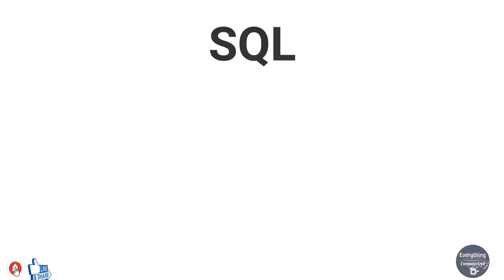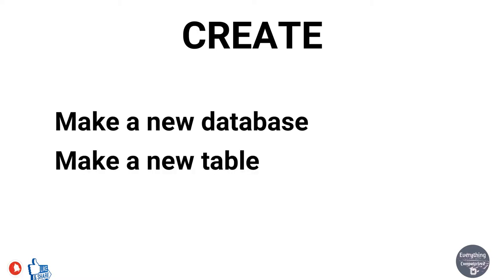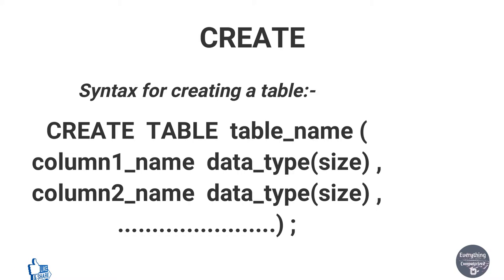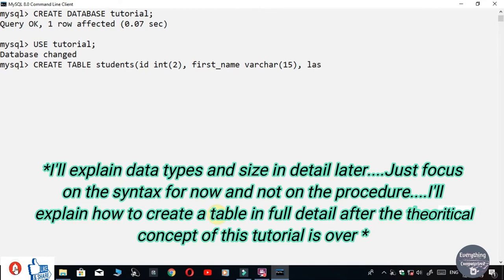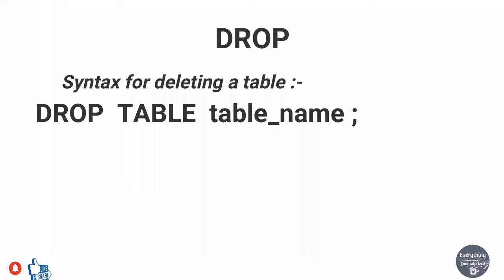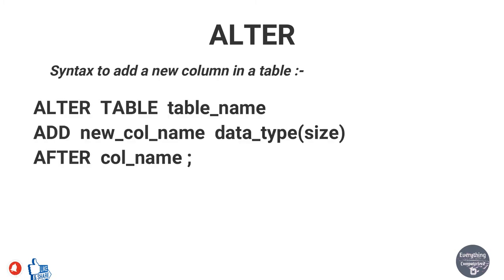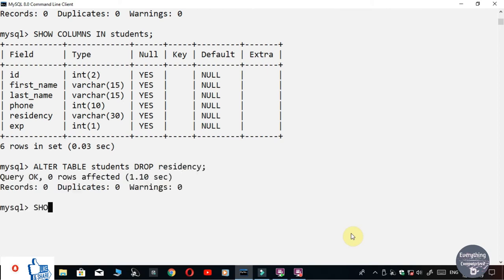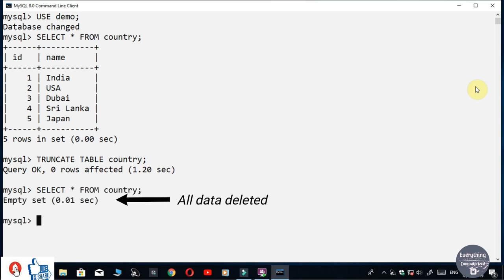2 What is Data Definition Language Use of CREATE, ALTER, DROP, RENAME and TRUNCATE Commands